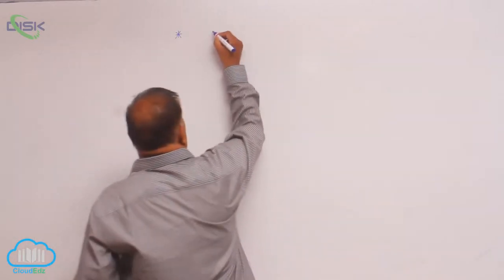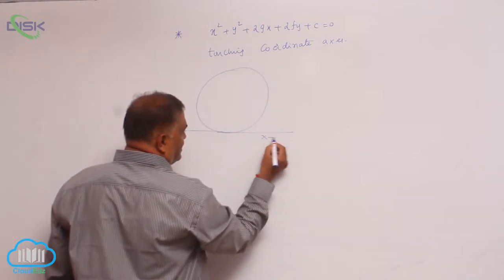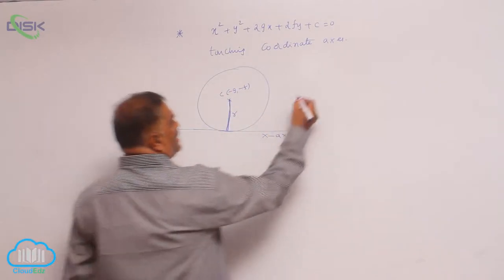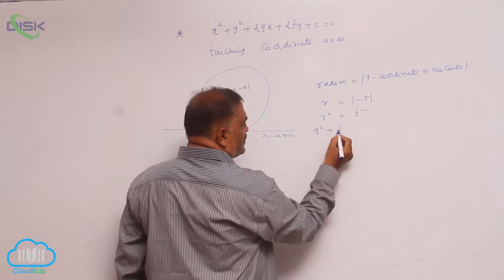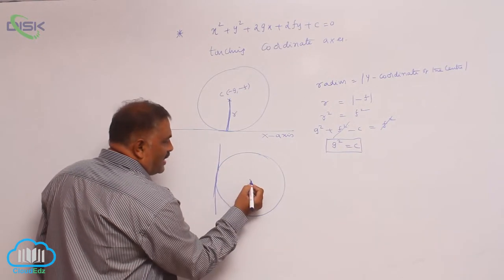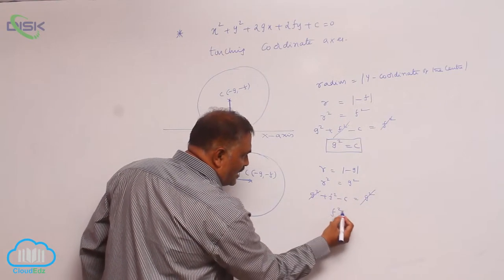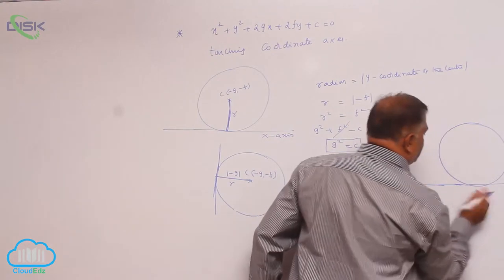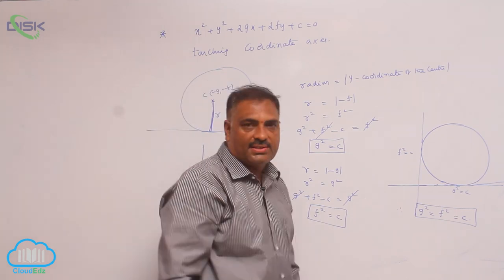Relative positions of two circles || Circle touches the coordinate axes || Disk Telangana